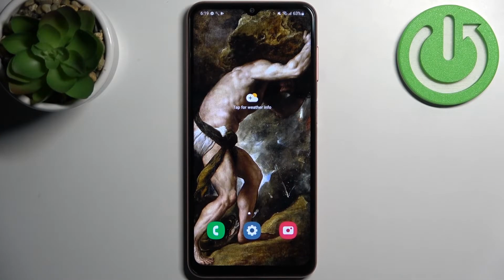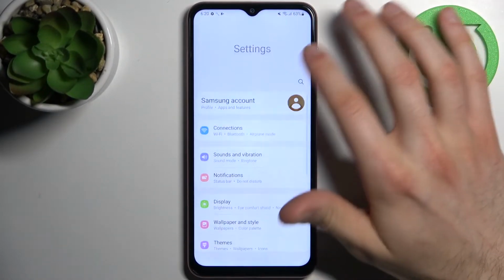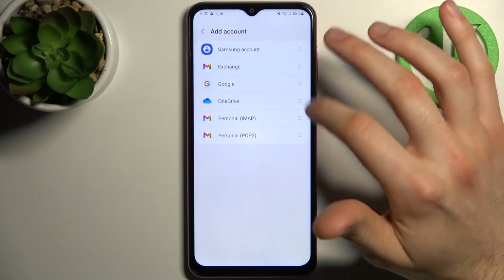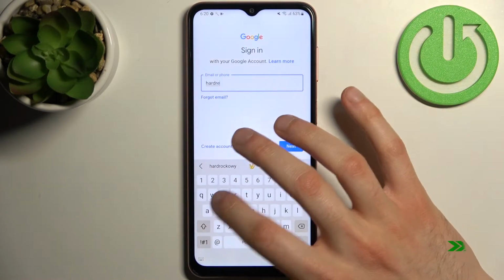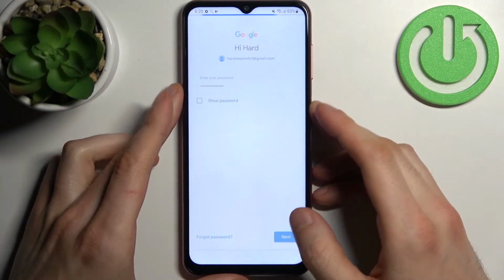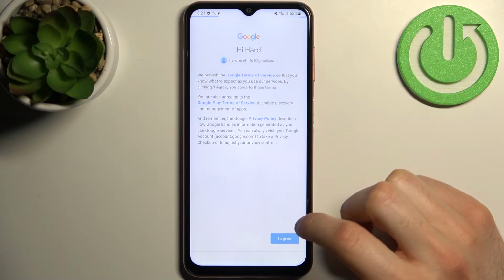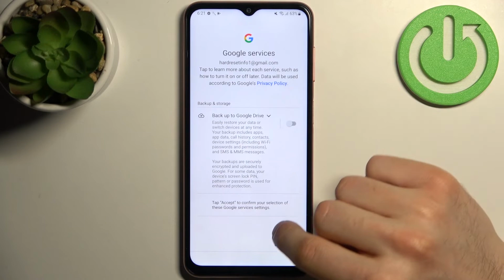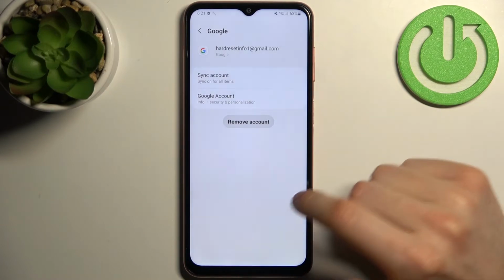How to Manage Google Account on SAMSUNG Galaxy A04s - Set Up Google Account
Find out more info SAMSUNG Galaxy A04s:
If you want to learn how to manage a Google account in SAMSUNG Galaxy A04s, watch this tutorial. Our expert will show you how to add a Google account to this device so that you can use the Gmail app, Google Maps, download applications from the Google Play Store and much more. Want to find out how to remove a Google account from SAMSUNG Galaxy A04s? We will show you how to do it.

How to manage Google Account on SAMSUNG Galaxy A04s? How to add Google Account to SAMSUNG Galaxy A04s? How to change your Google Account in SAMSUNG Galaxy A04s? How t4o remove Google Account from SAMSUNG Galaxy A04s?